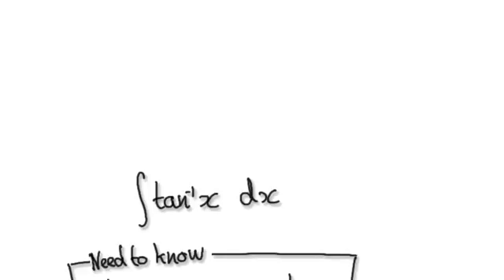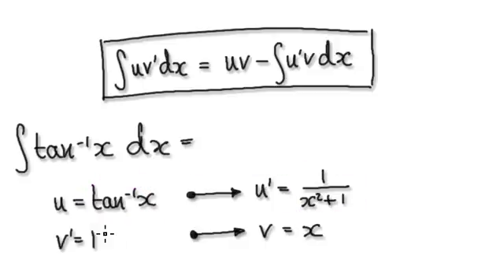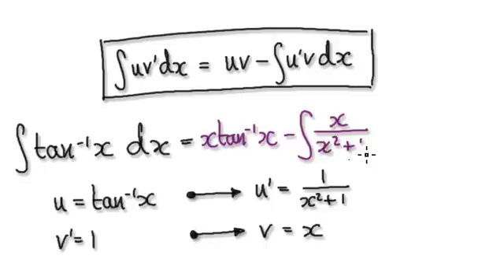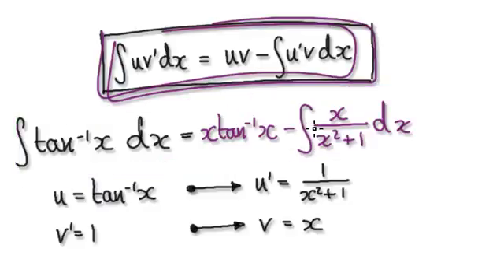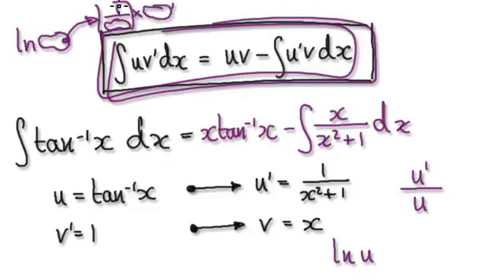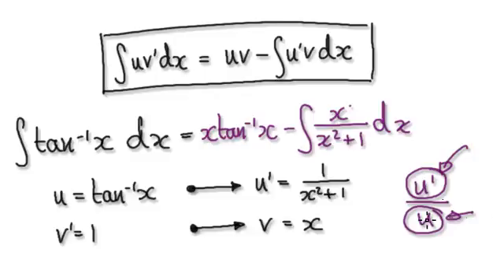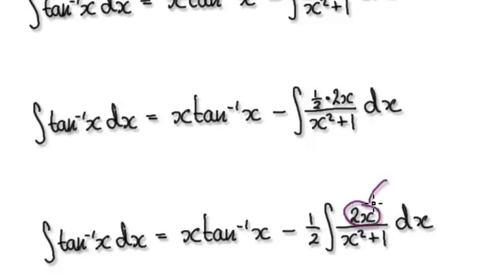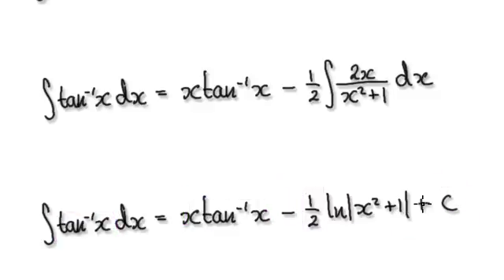Video 1895 - Integration by parts arctan - Part 2/2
Integration by parts arctan